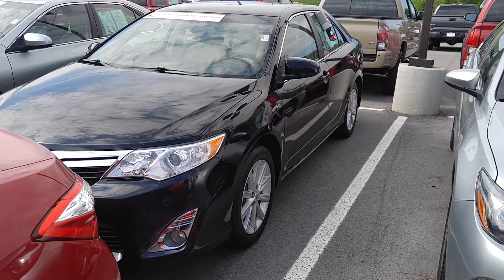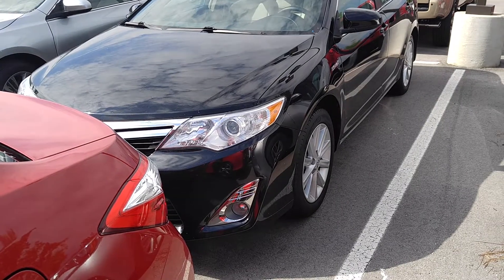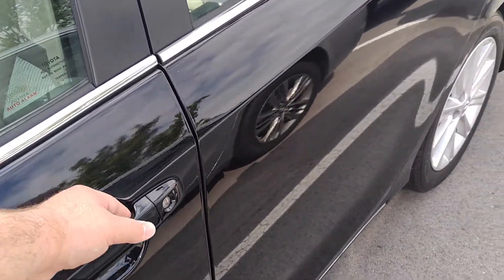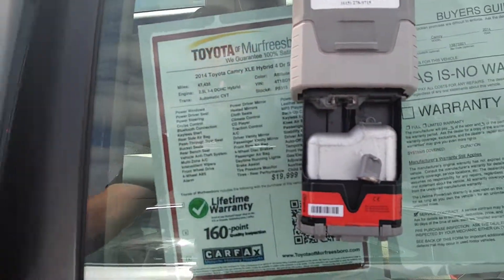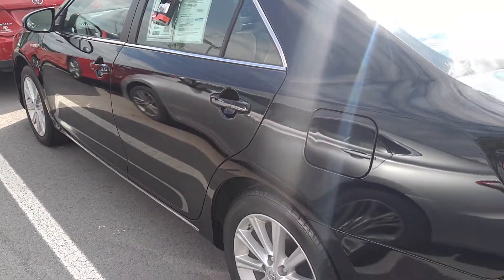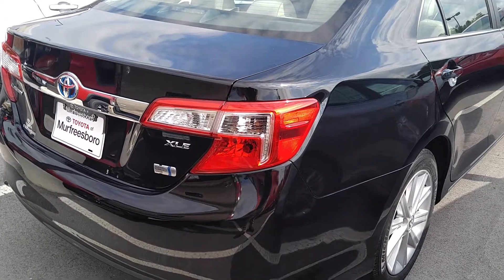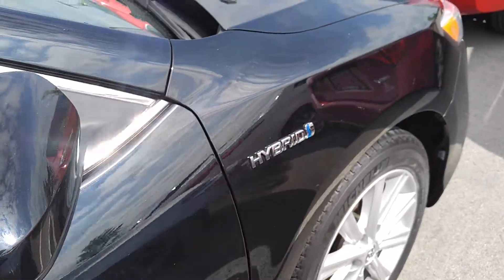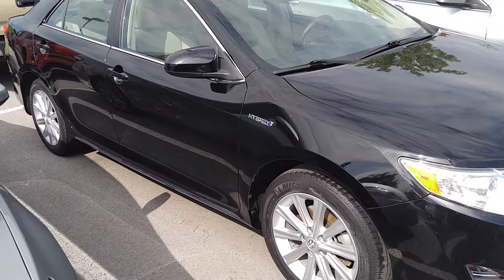2014.5 Camry XLE Hybrid w/Lifetime Warranty